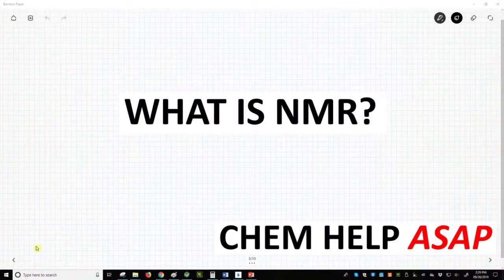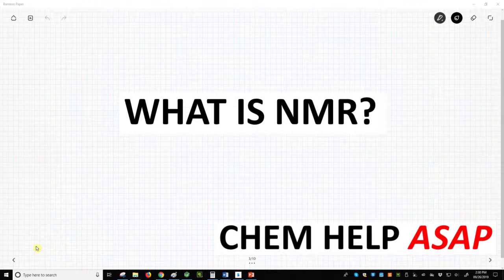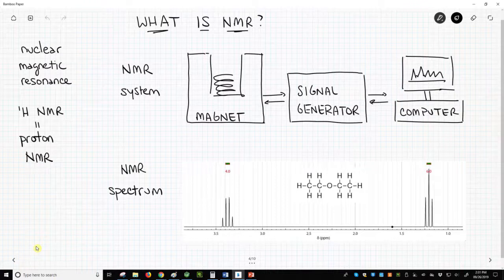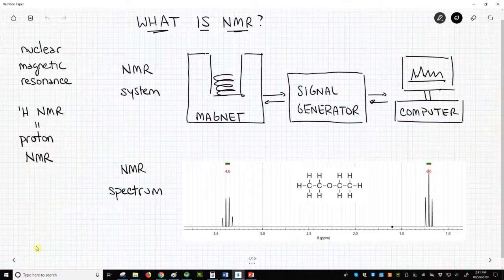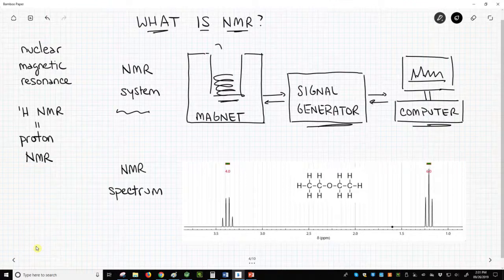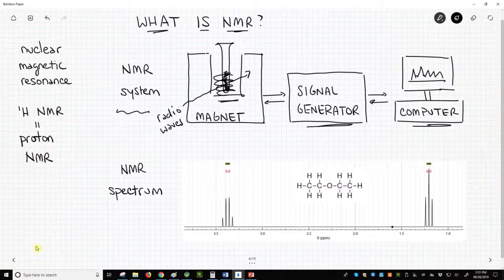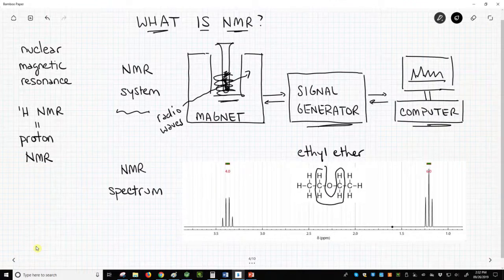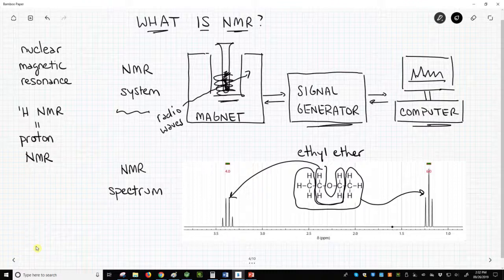what is NMR spectroscopy?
NMR stands for nuclear magnetic resonance.  While many nuclei can be studied with NMR, the most common in organic chemistry is the hydrogen-1 nucleus, written 1H.  NMR measures the effect of radio waves upon a sample that has been placed in a strong magnetic field.  The effects of radio waves give rise to a spectrum, which contains different peaks.  The peaks can be used to determine the structure of a molecule.  NMR spectroscopy is what organic chemists often use to identify molecules.